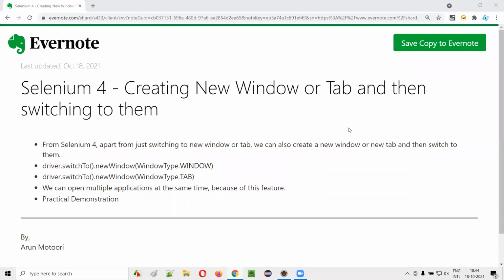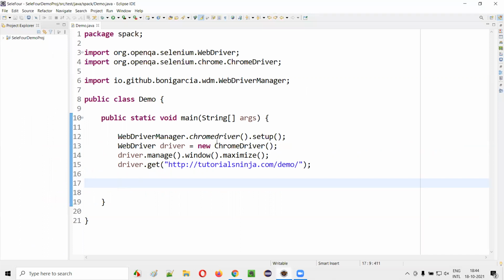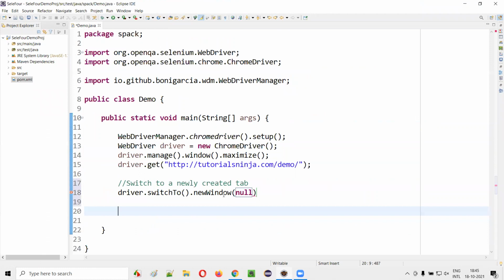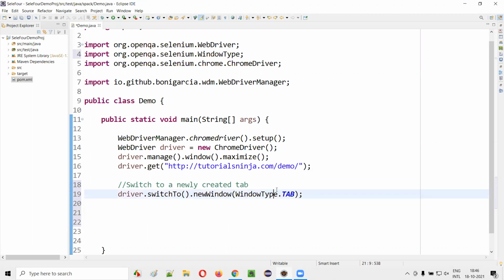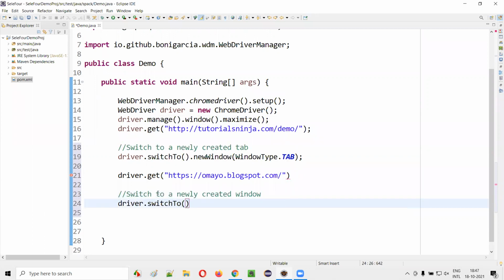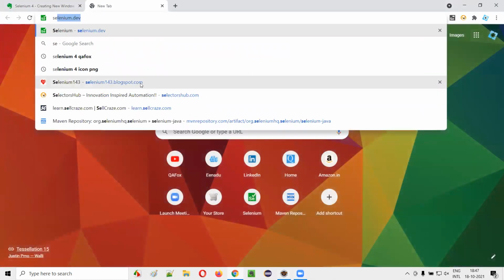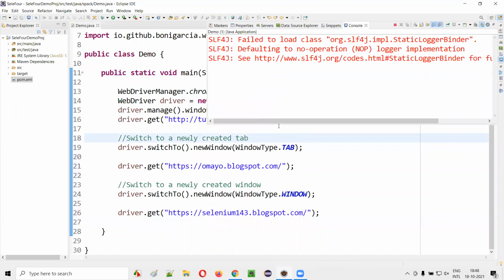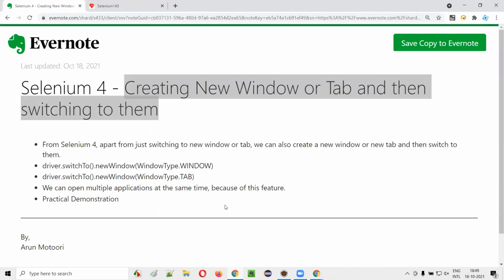Selenium 4 - Creating New Window or Tab and then switching to them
In this session, I have explained and practically demonstrated about a new feature that got introduced in Selenium 4, where we can switch to a newly created window or tab.